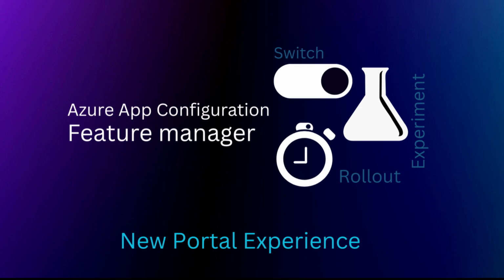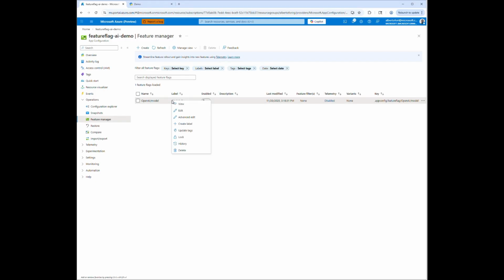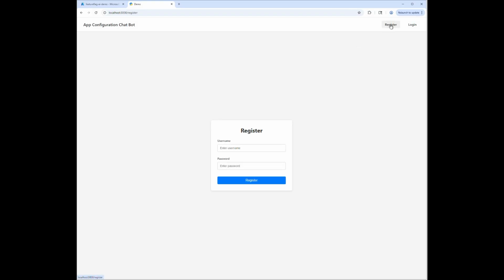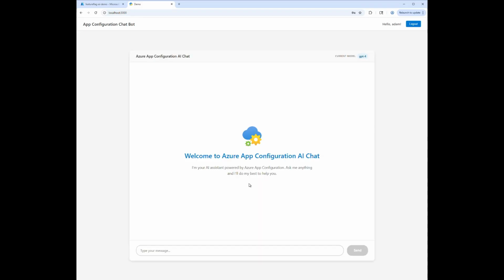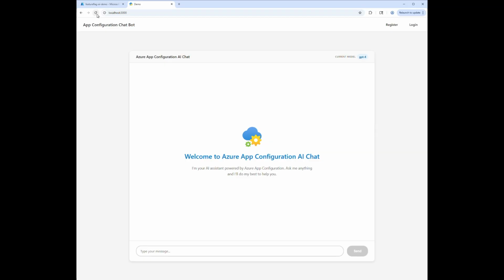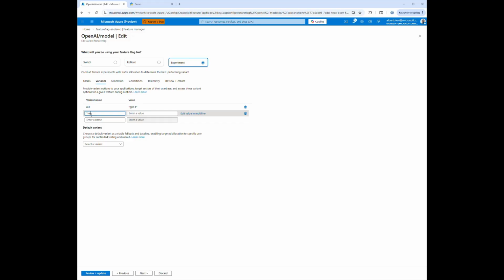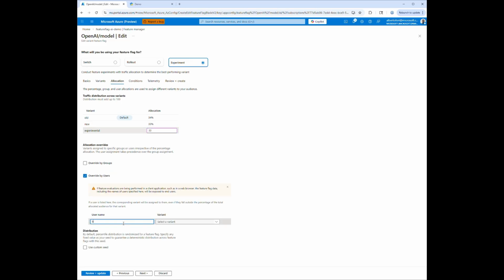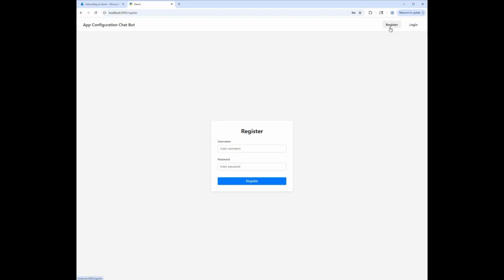Introducing Scenario-Based Feature Flags in Azure — A Simpler, Smarter Way to Ship Features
Experience the scenario-driven Feature Management experience in Azure App Configuration. This demo walks through how you can create and manage feature flags by choosing from three intent-based scenarios—each designed to streamline configuration and reduce cognitive load.

1. Switch – A simple on/off toggle for use cases like kill switches, maintenance mode, debug flags, or regional gating.
2. Rollout – Gradual percentage rollouts, phased releases, and targeted user segments to safely expose new functionality.
3. Experiment – Create variants, compare user outcomes, and prepare for A/B testing workflows using telemetry-driven decision making.

See how the updated portal guides you through each flow, keeps configurations clean, and helps teams ship faster with confidence—without redeploying applications. Try the new Feature Management experience in Azure App Configuration and simplify how you release, validate, and refine features.